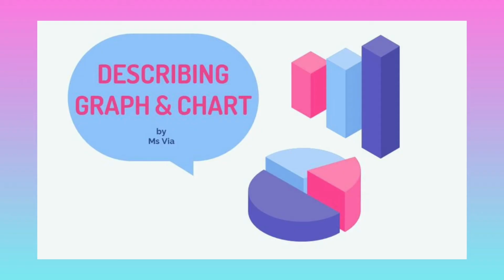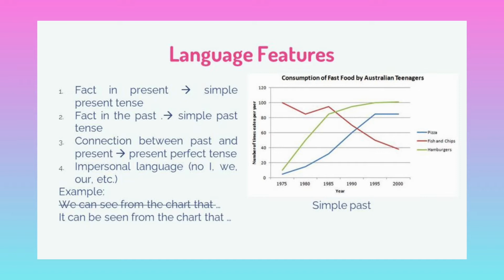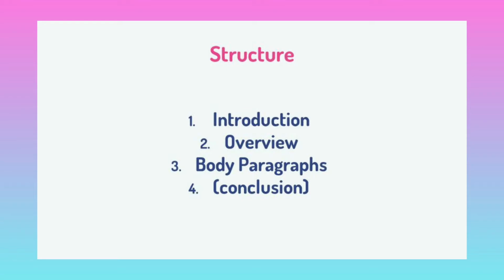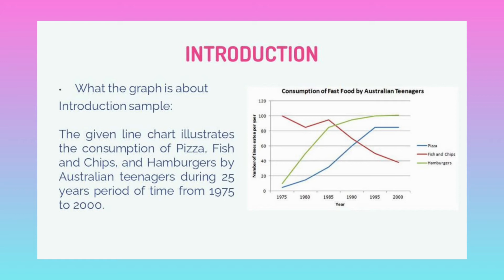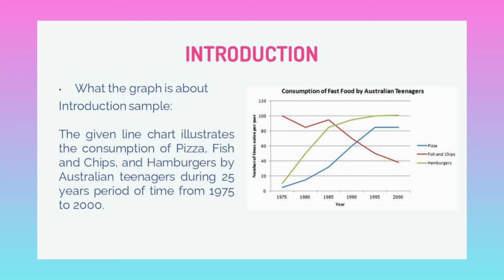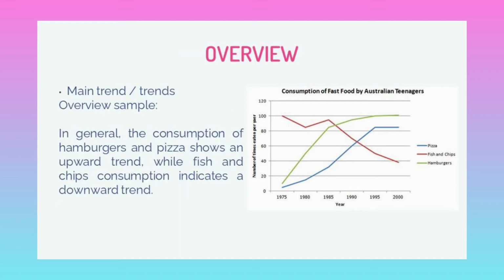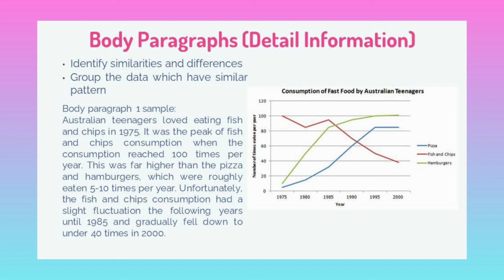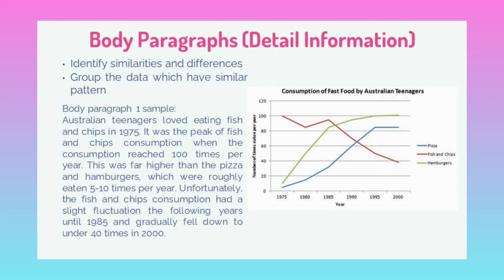English Reading and Writing | Describing Graph & Chart | Grade XII NAC | Ms Via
Video ini berisi tentang penjelasan language features & structure of a graph or chart description beserta langkah-langkah menulis a graph or chart description